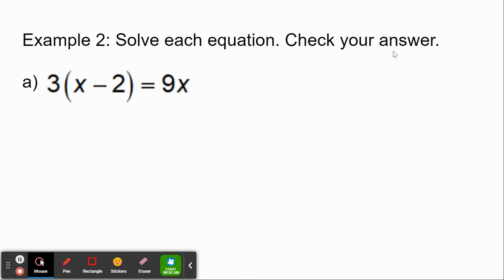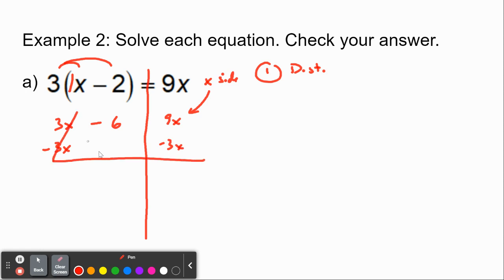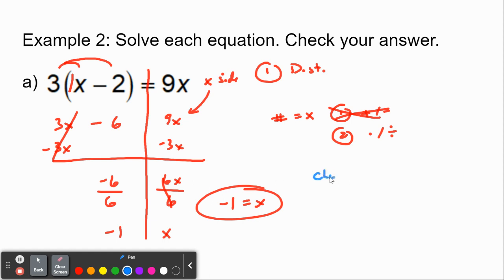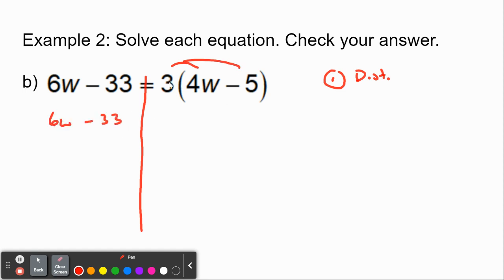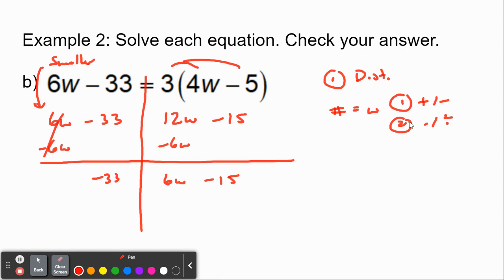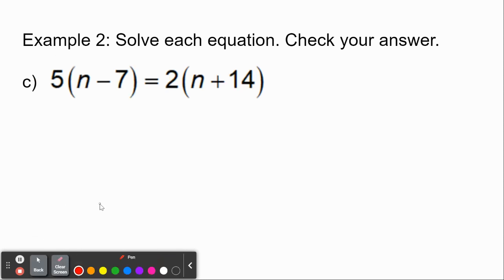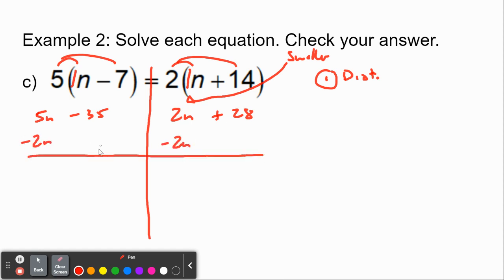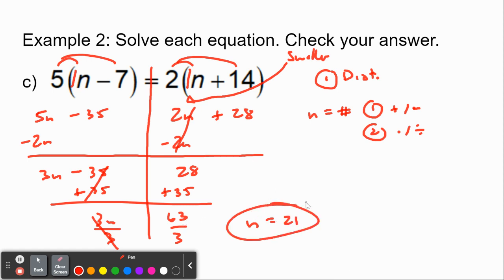alg 1-3 solve eq's var. on both sides #2 (23-24)